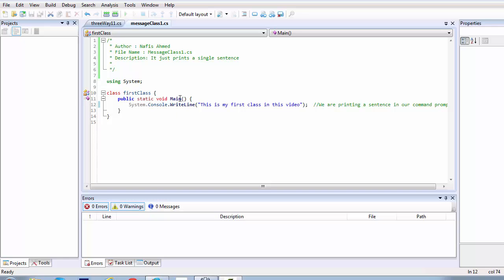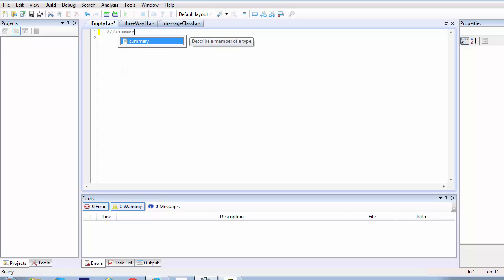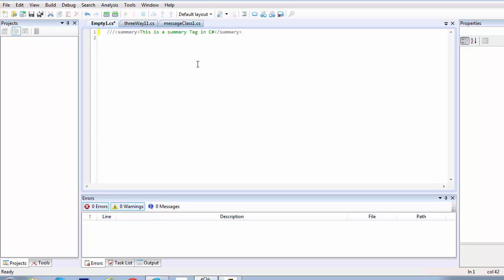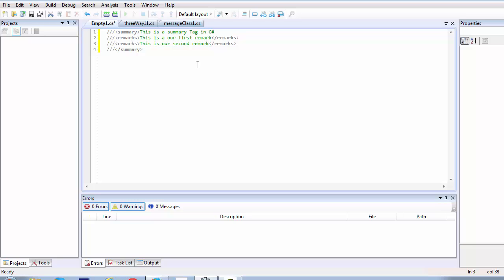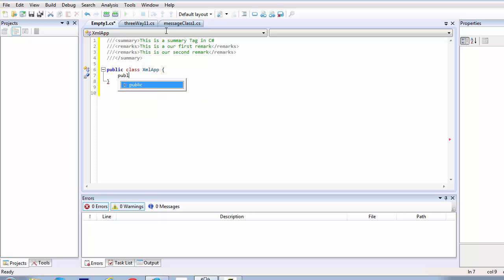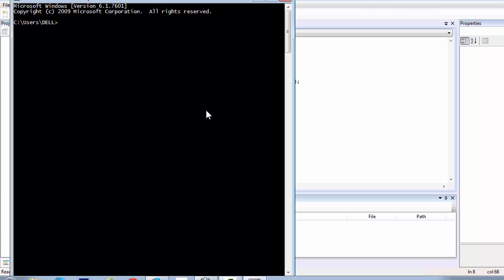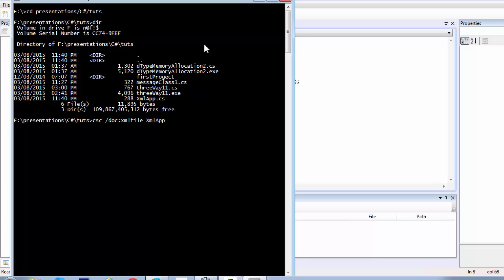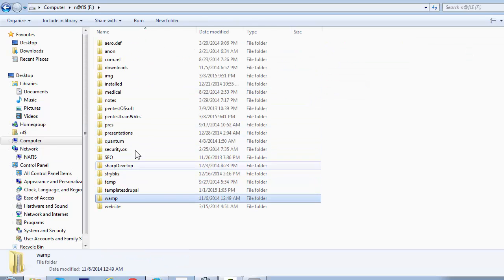C# Tutorial | Beginner | Introducing Documentation Coments with XML | Chap-2 | Part-2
From the first part of this chapter on C# programming, we had seen that there are two basic type of commenting but in C#, we have another type, which is quite unique and is not found in other languages, and it's called Documentation Comments. The amazing thing about this type of comments is that it can be converted into another markup language that is known as Extensible Markup Language(XML). The C# compiler for any Integrated Development Environment (IDE) is capable enough to produce a separate XML file by extracting the comments from a C# script. It can be even done through the command prompt and this lesson will be demonstrating the process of demonstration using the cmd. A Documentation Comment starts with triple forward slash and it also has the single-line commenting nature. Following the forward slashes, any number of XML tags/elements can be added to structure your documentation as the name suggest.